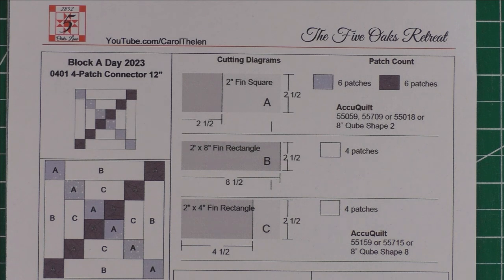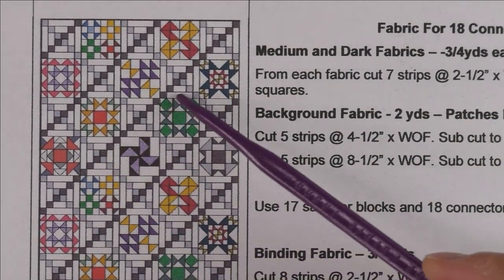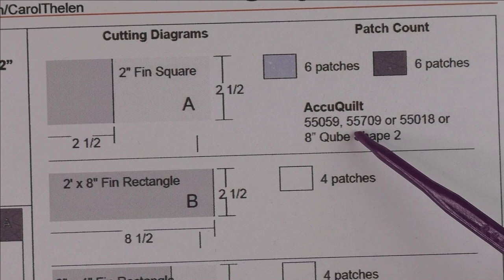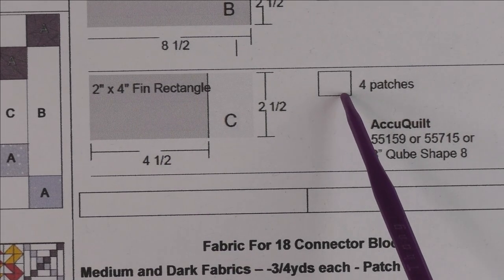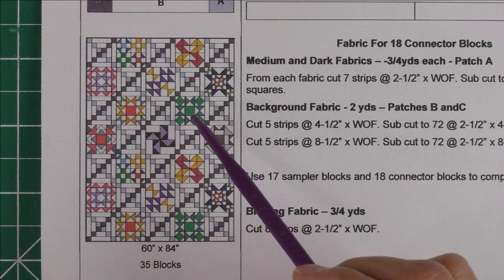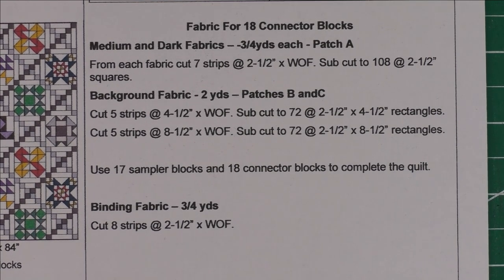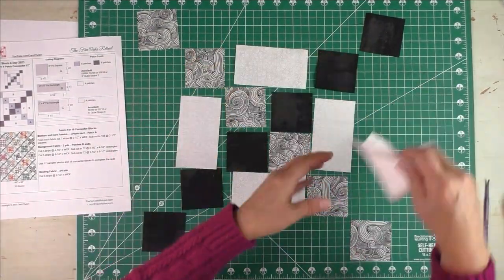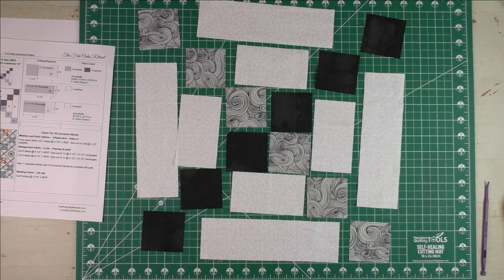0401 Four Patch Connector Quilt Block Tutorial | Sampler Setting #4 | Block of the Day 2023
4-Patch Connector Quilt Block